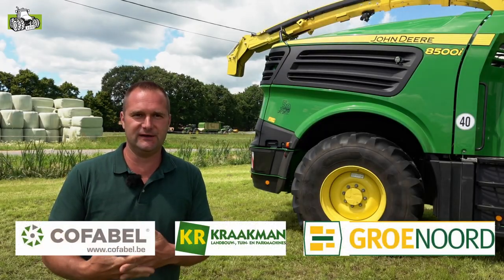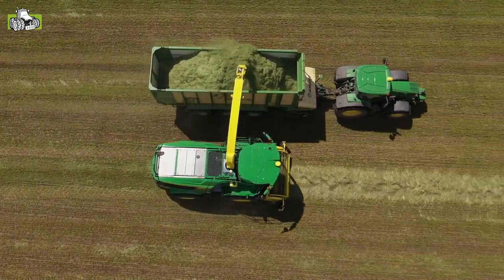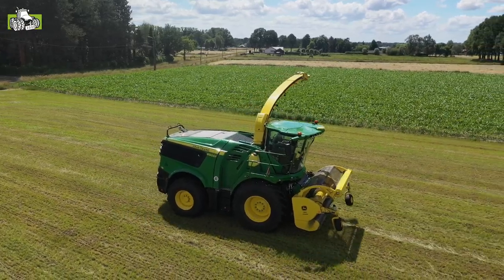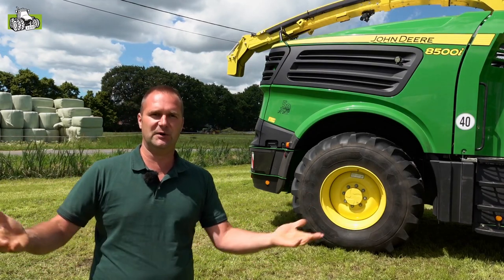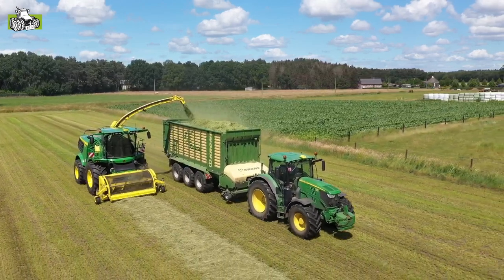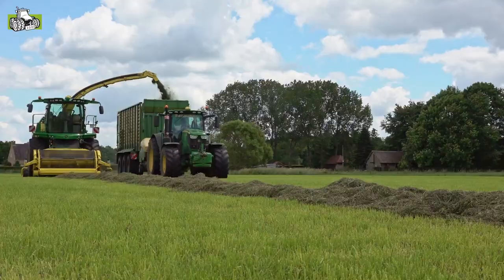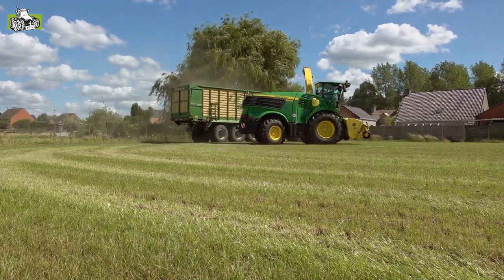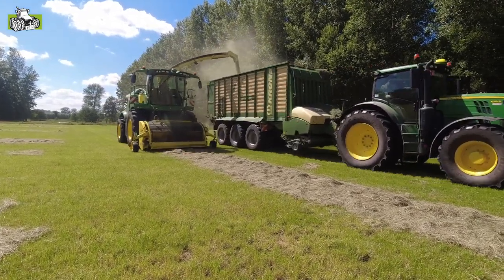New John Deere 8000-serie primeur !